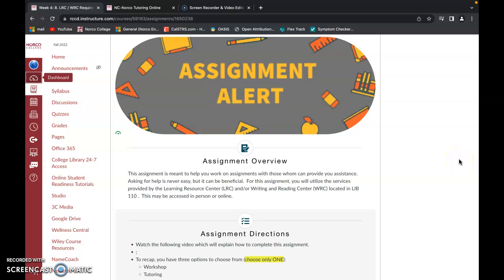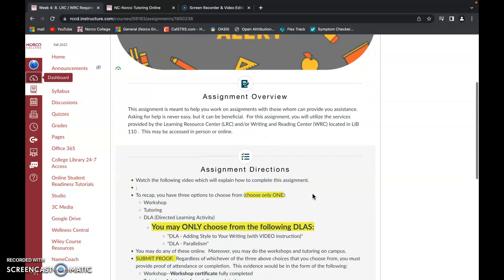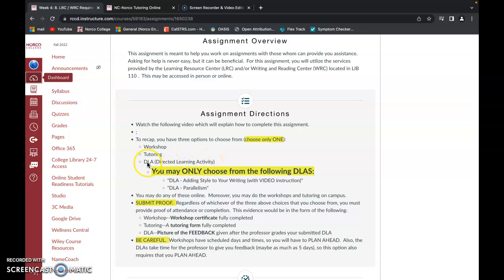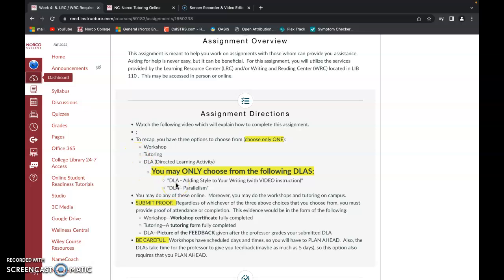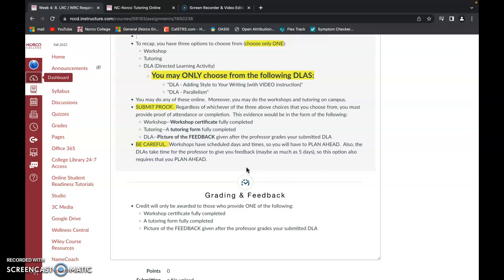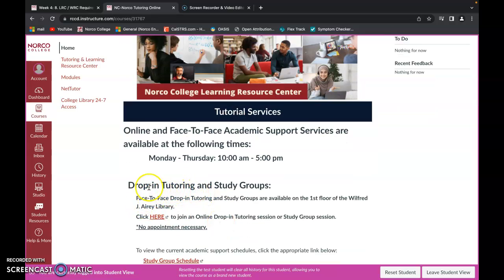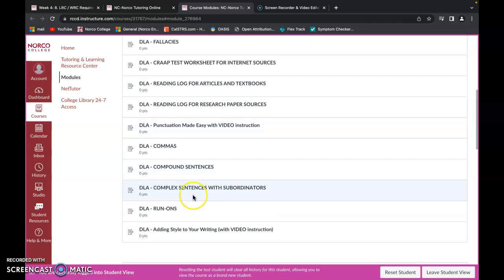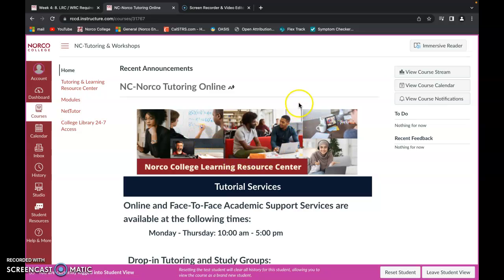LRC / WRC Requirement Explained